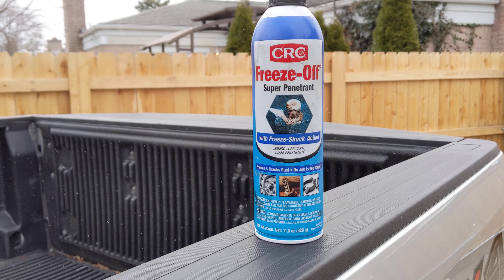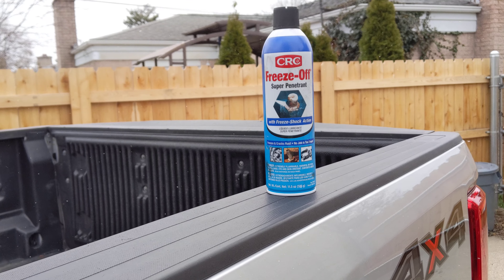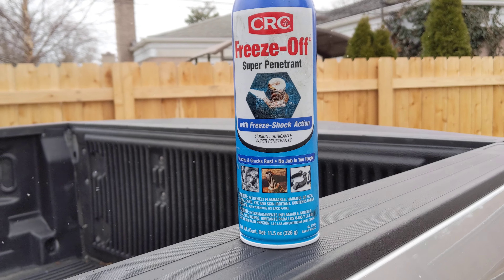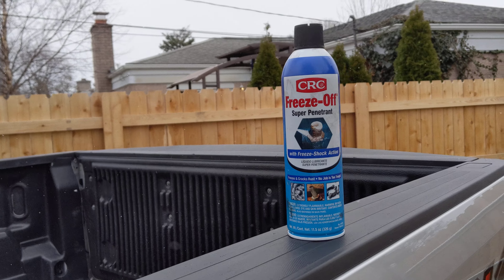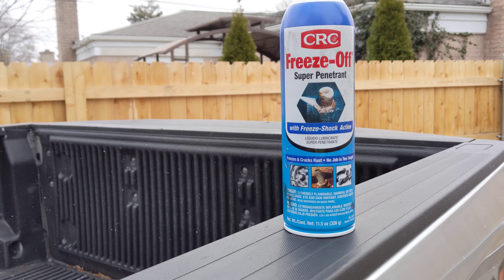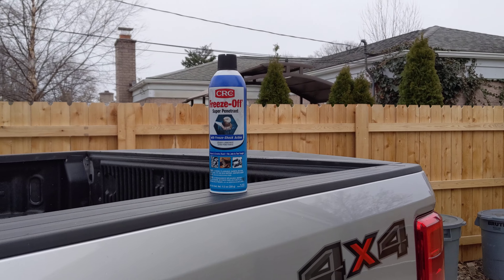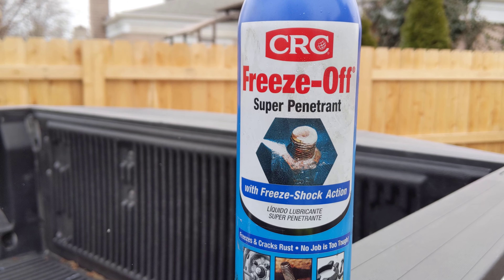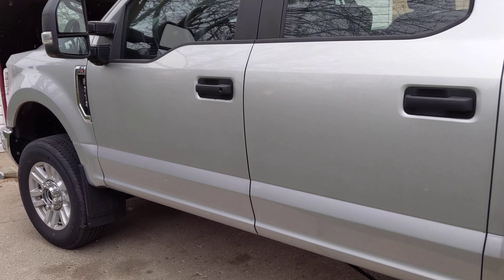BEST product to remove RUSTED NUTS AND BOLTS.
How to remove seized nuts and bolts?
How to remove rusted fasteners?
I truly believe CRC Freeze-Off might be the best product to remove rusted bolts.

CRC Freeze-Off
Map Heat